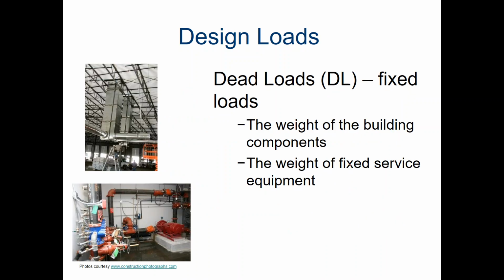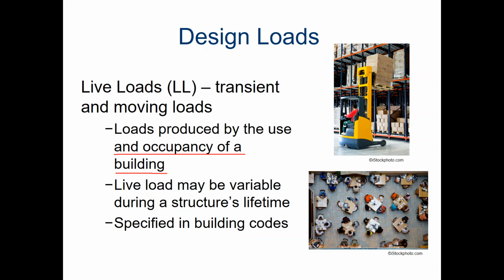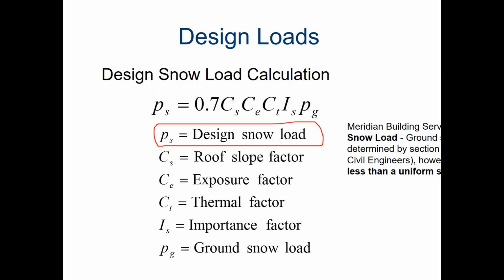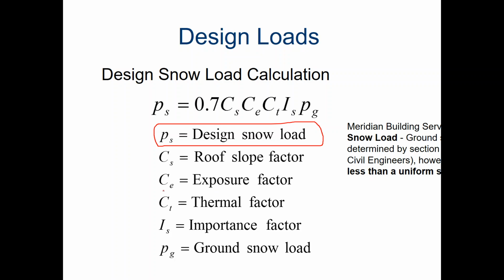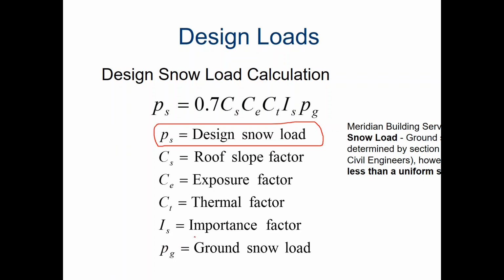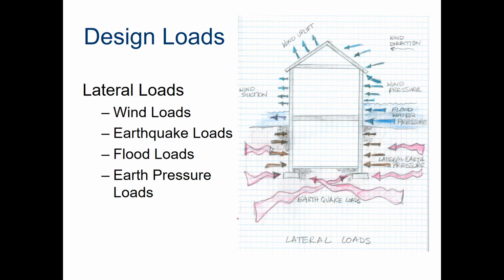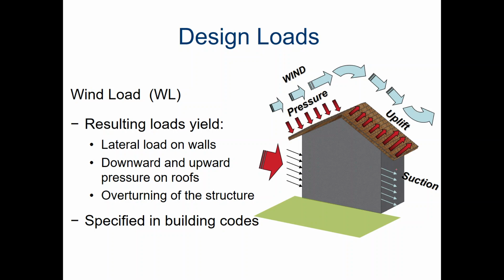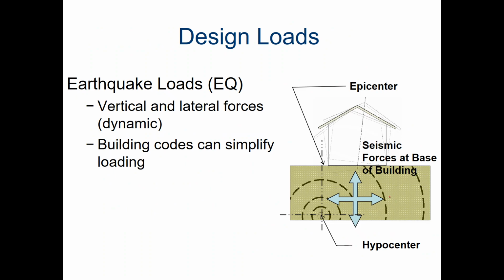CEA 3.2.2 Loads and Load Paths Part 1